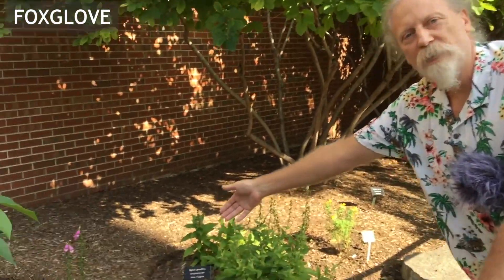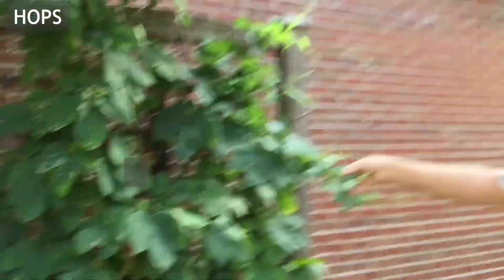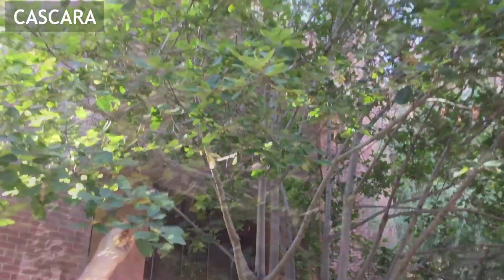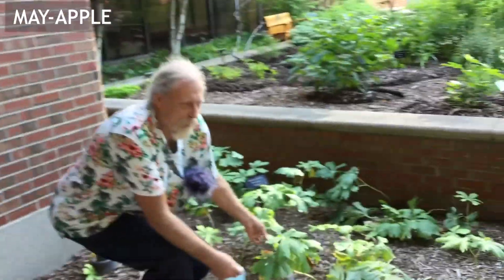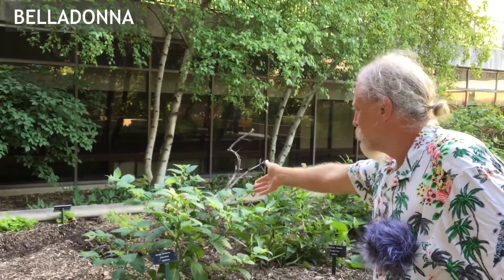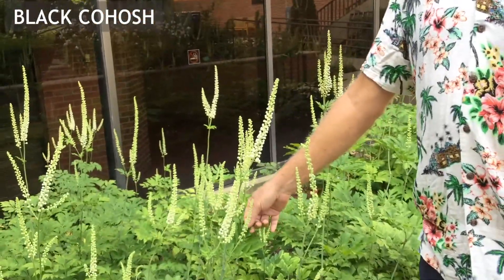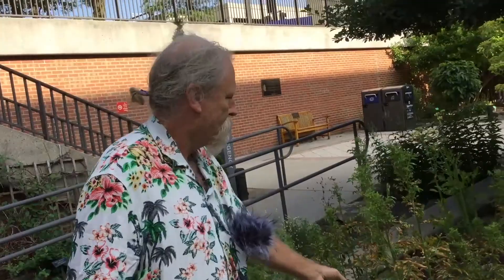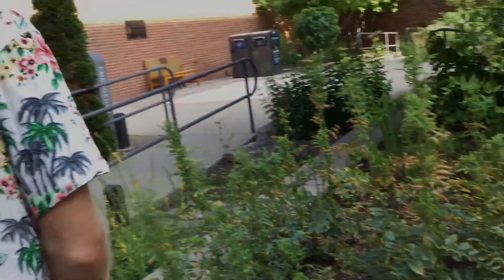Atkins Medicinal Plant Garden at UIC- Virtual Garden Walk 2020 introduction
Dr. James Graham briefly introduces a series of plants that will be presented in more detail as part of the UIC Medicinal Plant Garden 2020 Virtual Garden Walk.